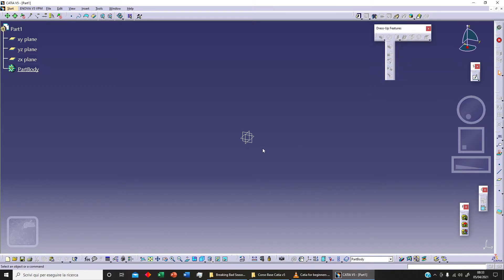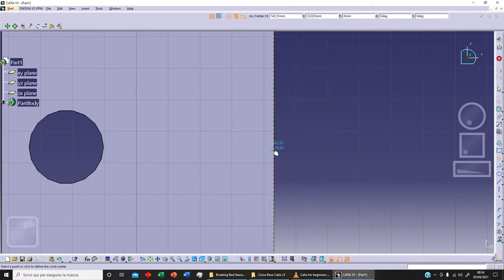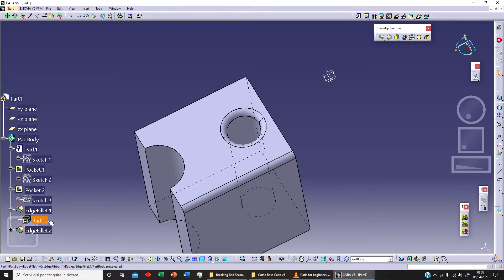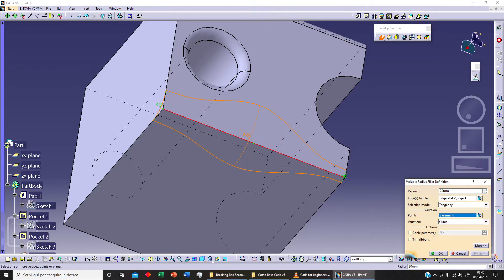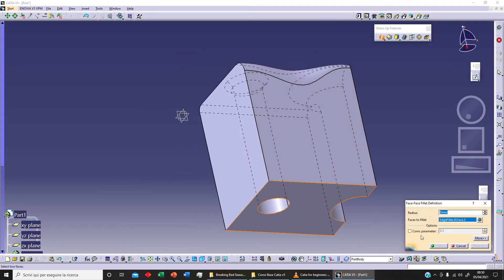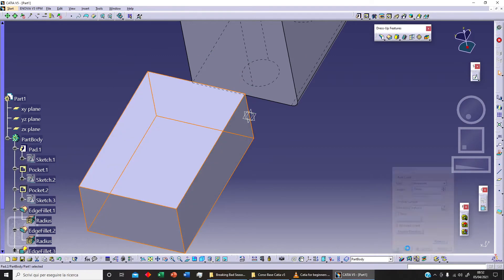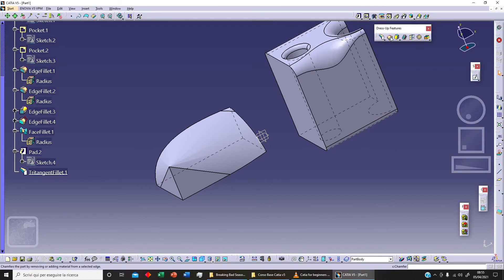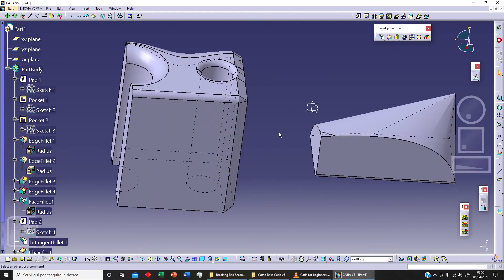Catia v5 021: Edge Fillet, Variable Radius Fillet, Chordal Fillet, Face-Face Fillet, Tritangent.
In this Tutorial: Edge Fillet, Variable Radius Fillet, Chordal Fillet, Face-Face Fillet, Tritangent Fillet.